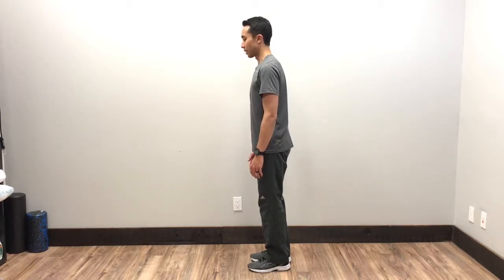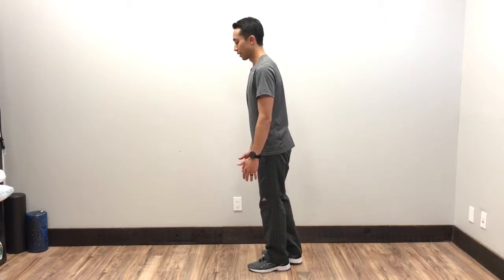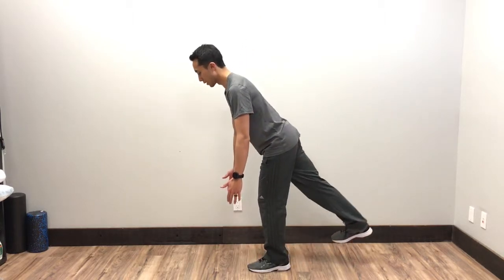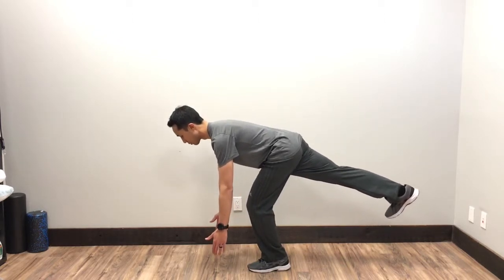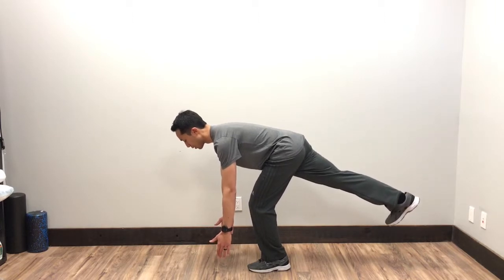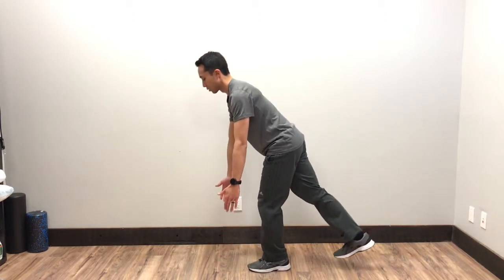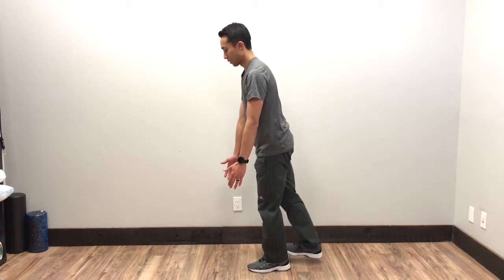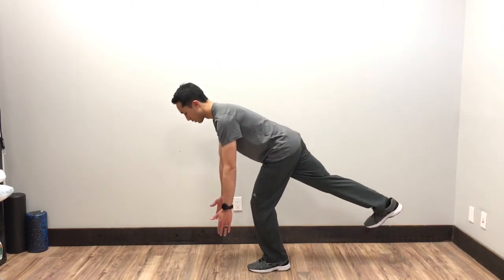Modified single leg RDL